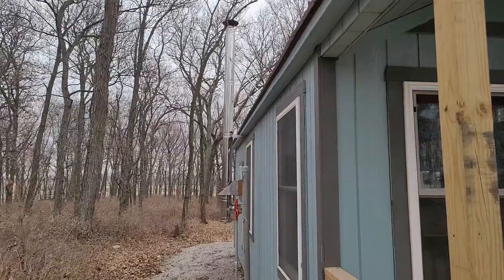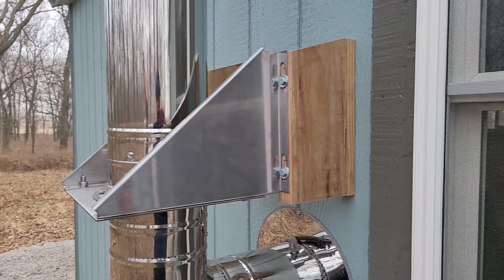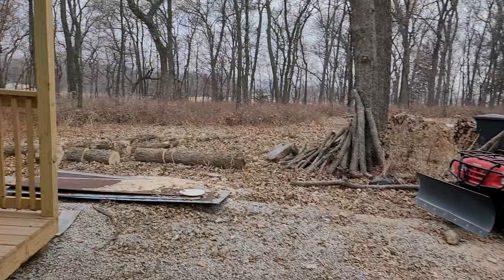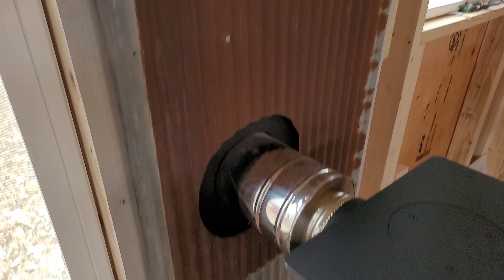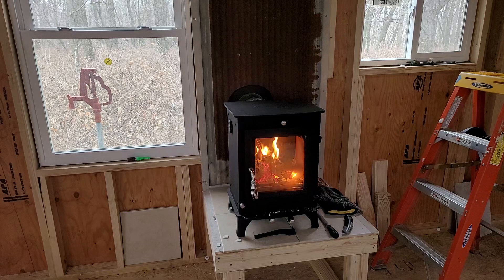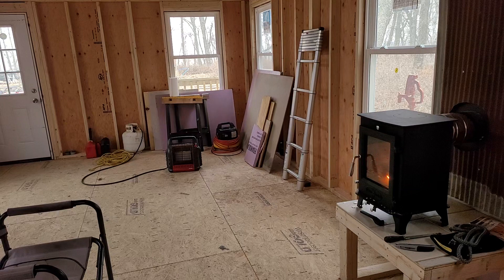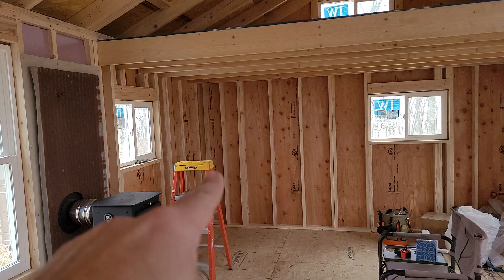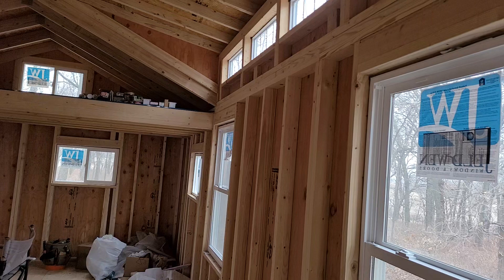Hickory Hill - December 8, 2022 - Dwarf Wood Stove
Dwarf Wood Stove installation in our new cabin.  Through wall wood stove chimney Installation. @tinywoodstove.com